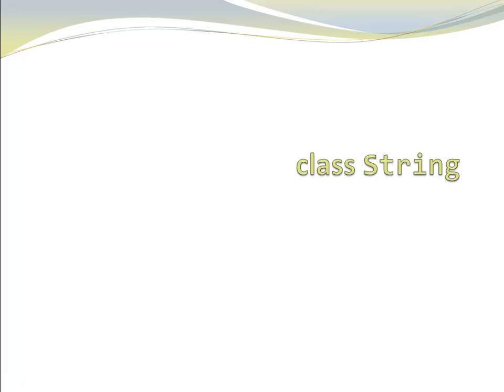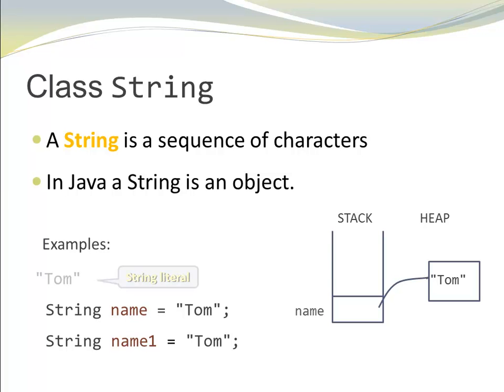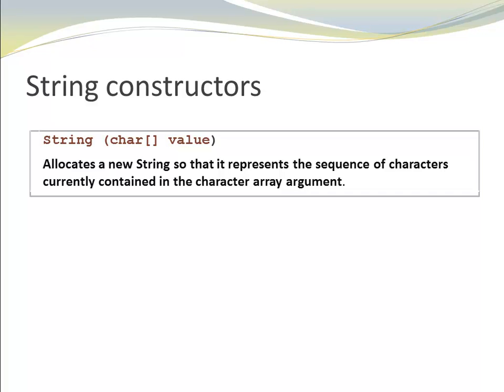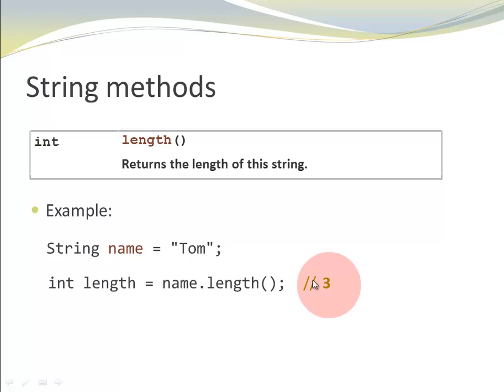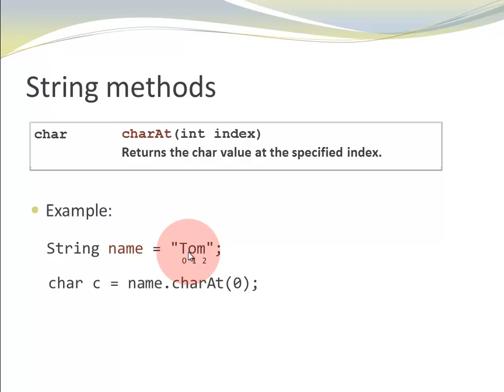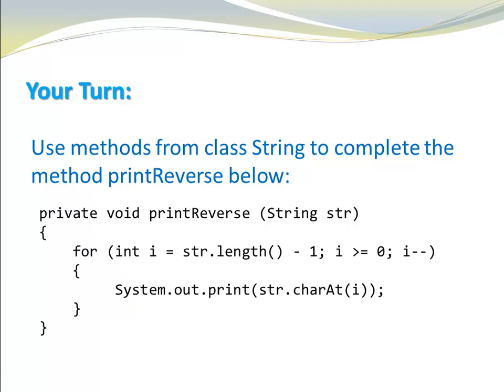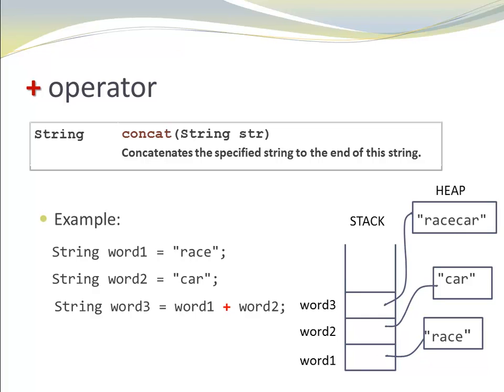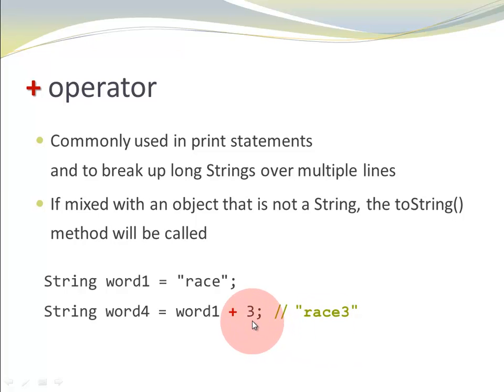Java Basics - class String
A closer look at class String
This video talks about string literals, how they are created and reused,  the creation of String objects with a constructor, and some of the most commonly used String methods.
It shows the memory allocation, gives code examples, and provides an exercise for the viewer to solve